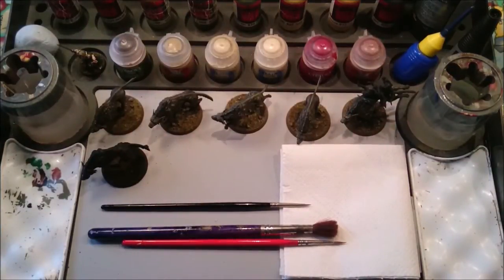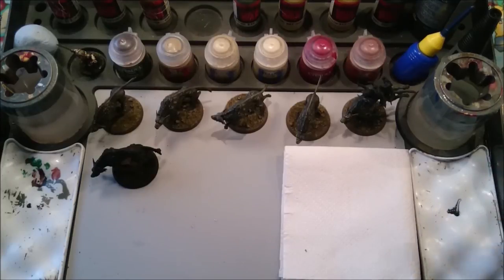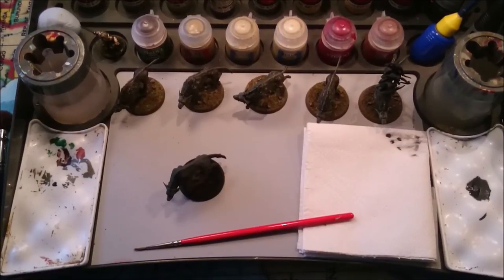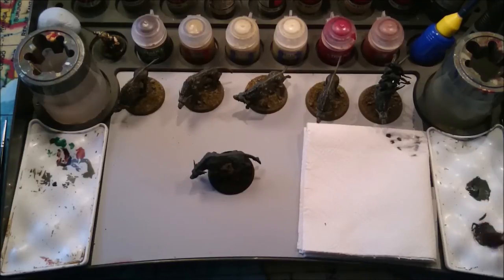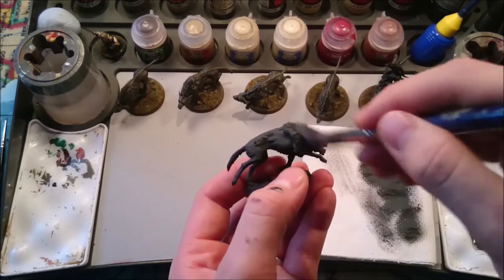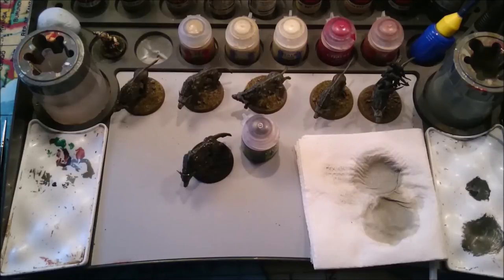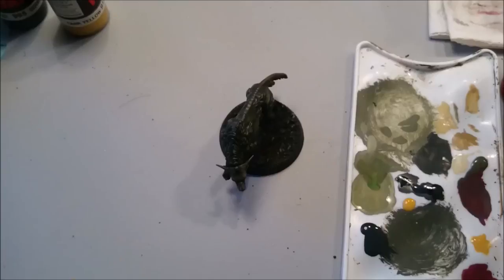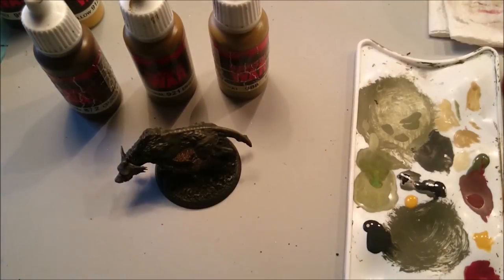Let's Paint - Fell Wargs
It's a long video but I wanted to show every stage with minimal cutting, I hope this helps those who maybe are inexperienced at painting or need a bit of help to paint a model to a good standard in a reasonable time.

black undercoat (not basecoat as I say in the video...)
Black Grey 862
German Fieldgrey 830
Agrax Earthshade
Dark Sand 847
Khorne Red
Bugmans Glow
Zandri Dust
ushabti bone
screaming skull
German Grey 995
Nuln Oil (wash the nose with this, I missed it in the video)
Tank Yellow 912

and your preferred colours to finish the base.

I apologise for the subject not always being in focus, I learned a lot of things while filming this so hopefully my next will be a lot better!